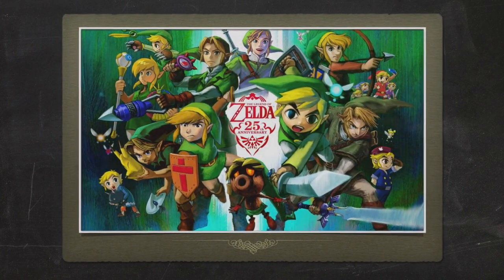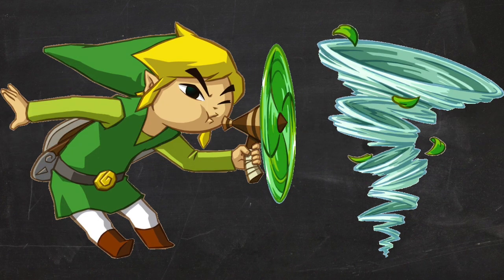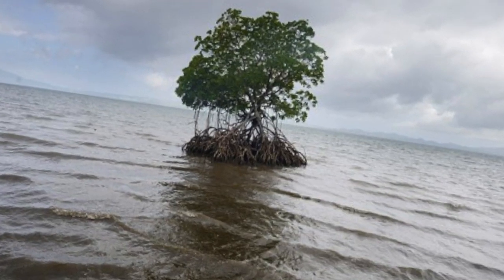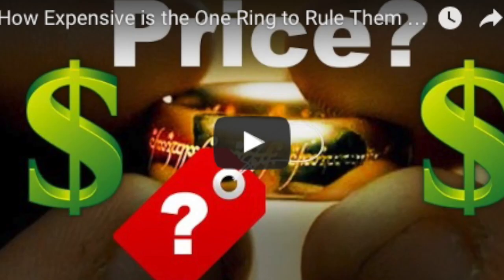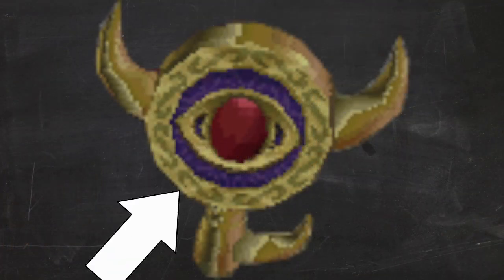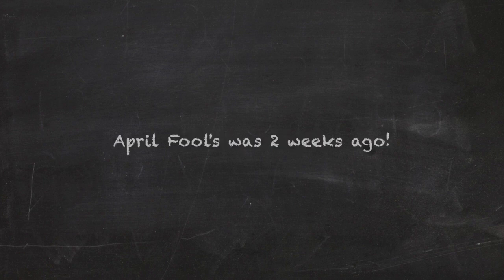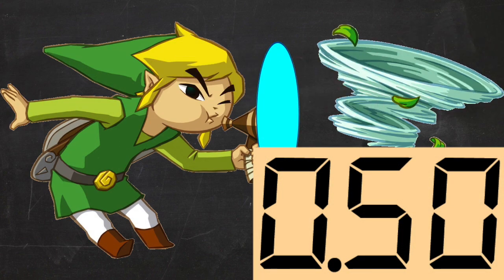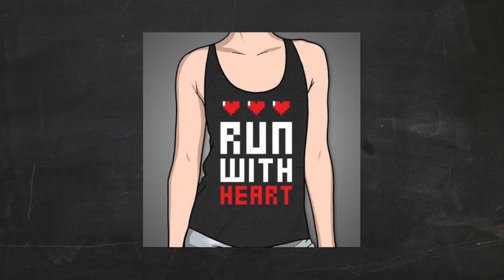Fear the Whirlwind! [Theory]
Who ever could have known that Spirit Tracks’ whirlwind was Link’s most underrated weapon. Although in game it serves little to no purpose, in reality it has wind speeds that make Jupiter jealous… And apparently wielding such a weapon gives Link an odd superpower! This theory involves a bunch of physics, although no large equations, and rather than mostly getting calculated, it’s just explained.

-Unseen Stranger (Free Stock Music)